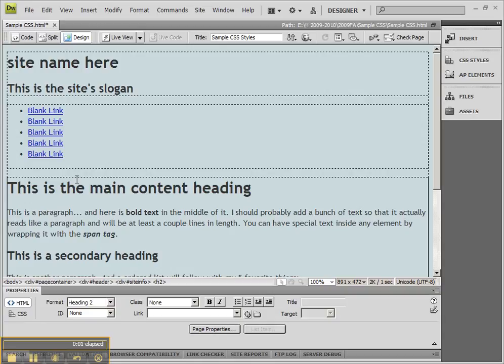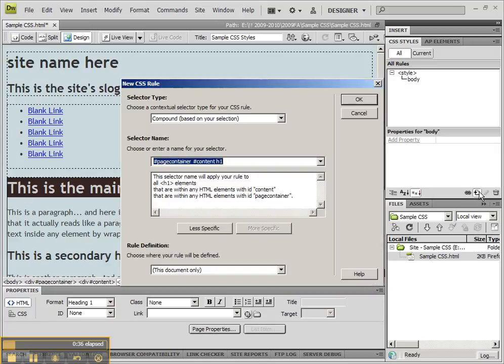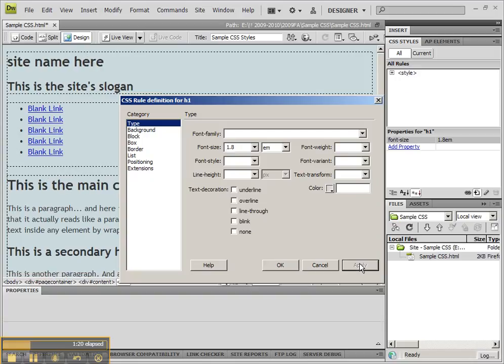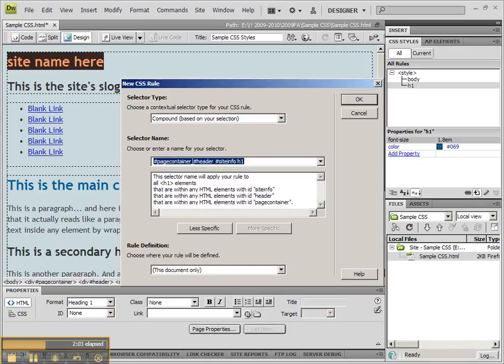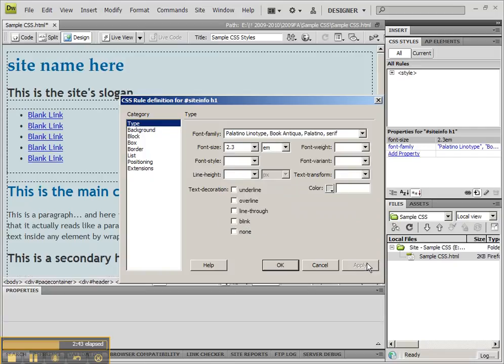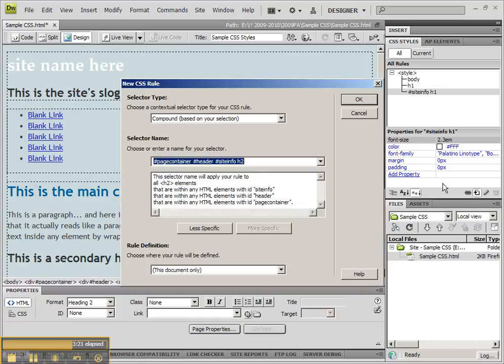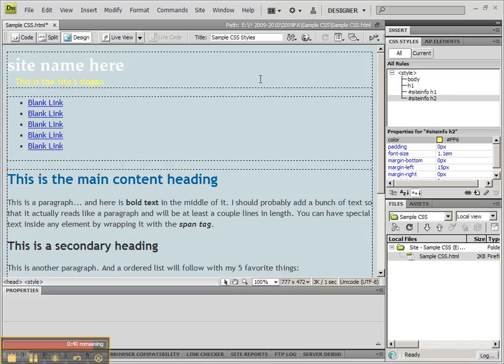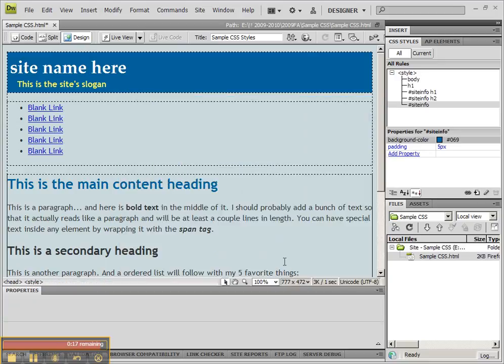DME210 DreamweaverCSSSelectors,part4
An introduction to using CSS with Dreamweaver CS4.